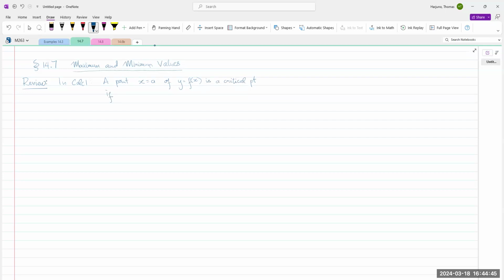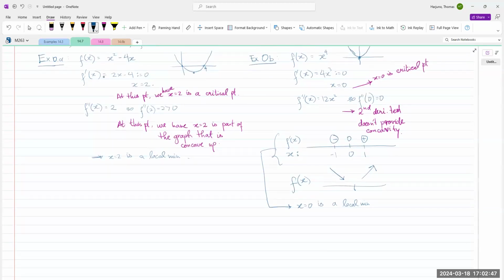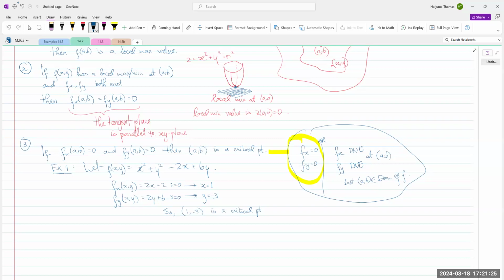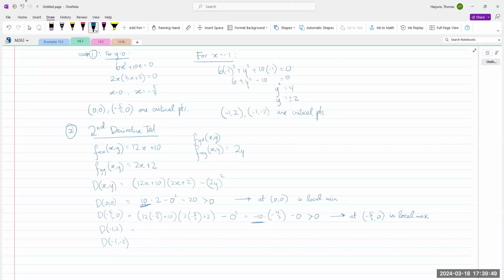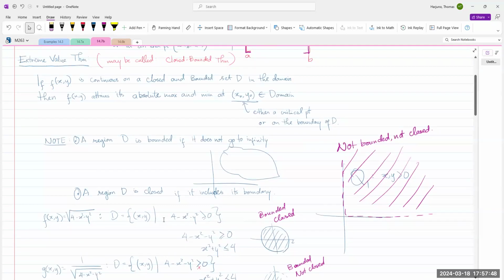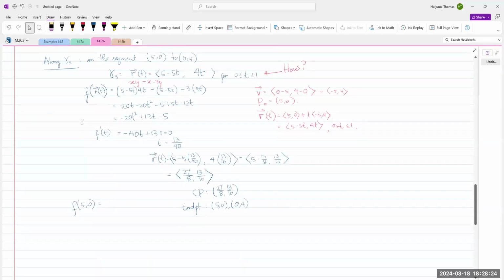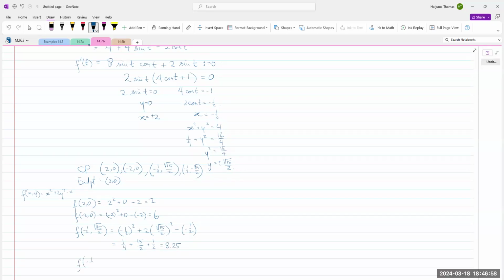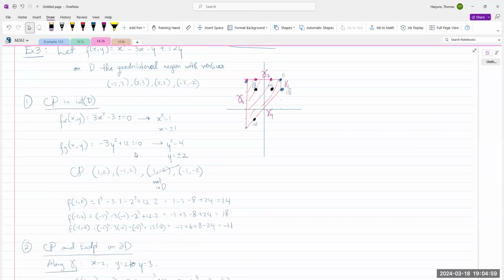Math 263 Lesson 11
14.7 Max and Min Values